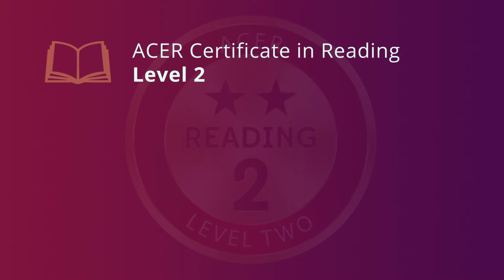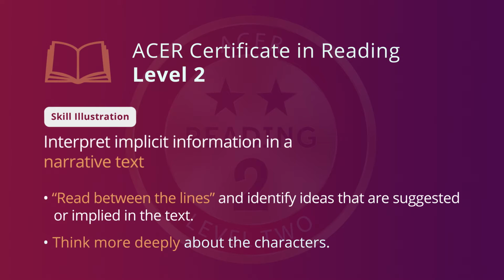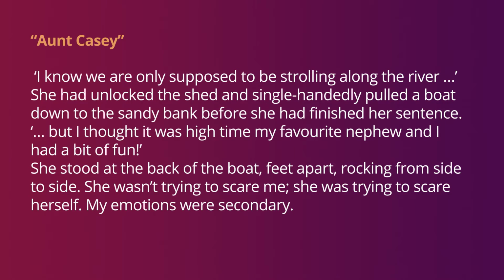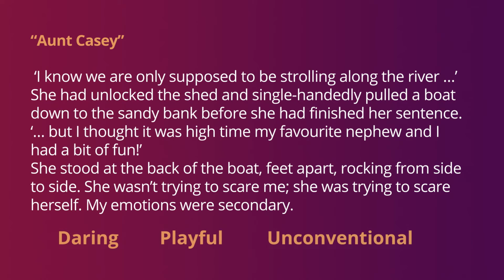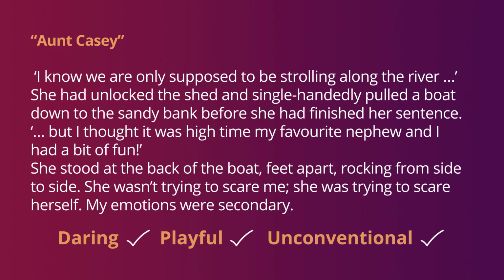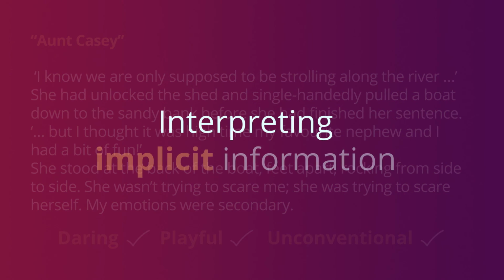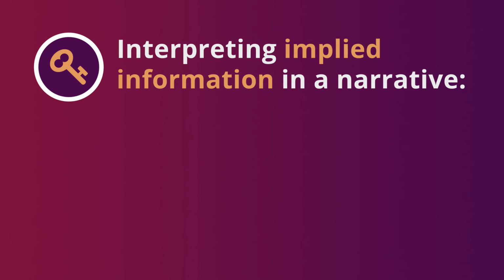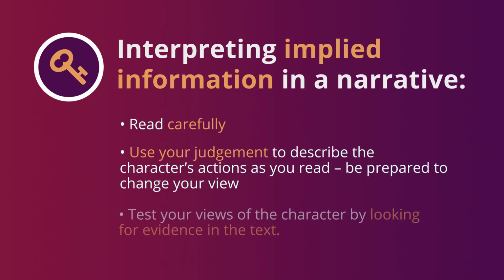Interpret implicit information in a narrative text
An illustration of skills associated with interpreting implicit information in a narrative text.

This video provides an example of what is assessed at the level required to achieve an ACER Certificate in Reading - level two.
Learn more about the ACER Certificate program by visiting the ACER Academy